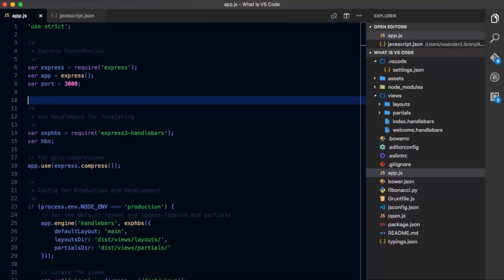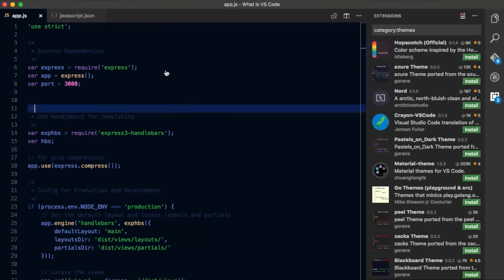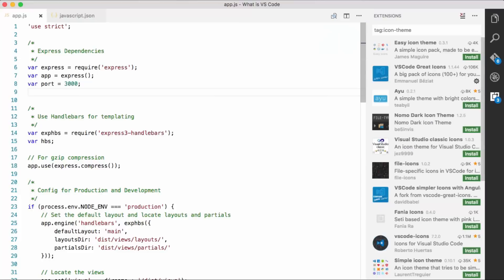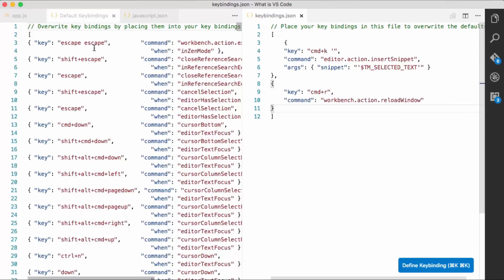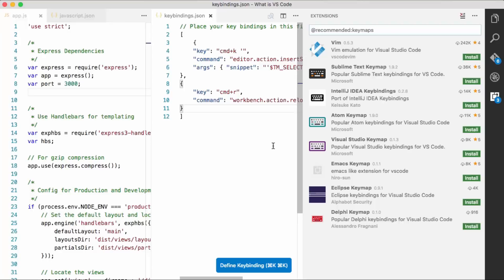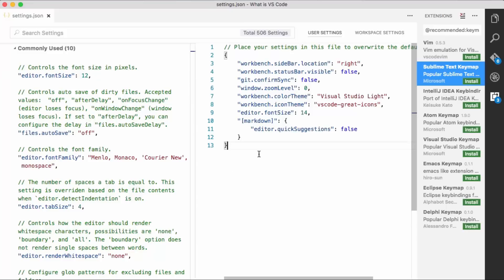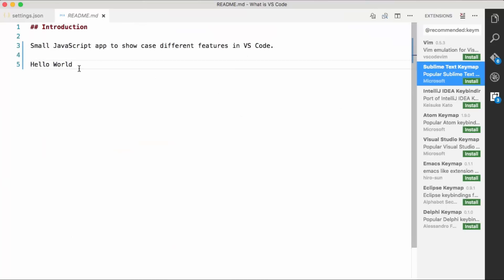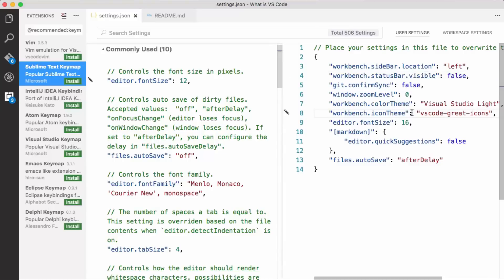VS Code - Customization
In this video we show you how to customize VS Code, including changing the theme, settings, and key bindings.